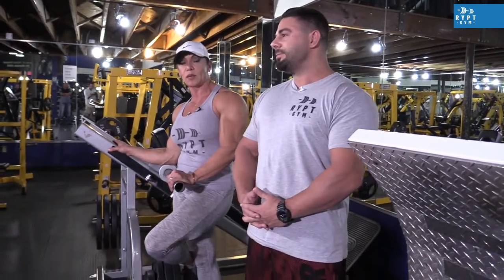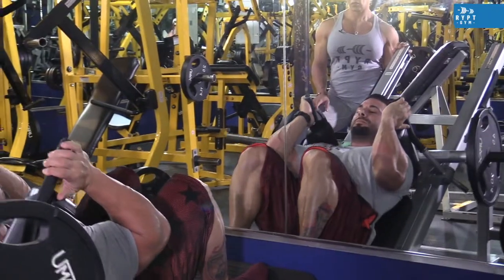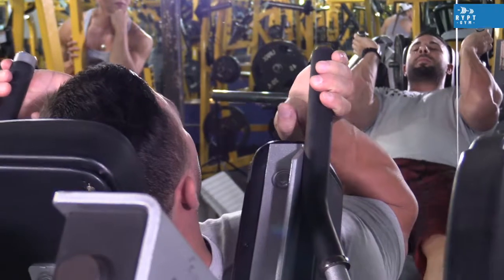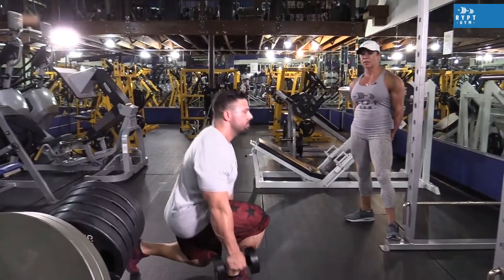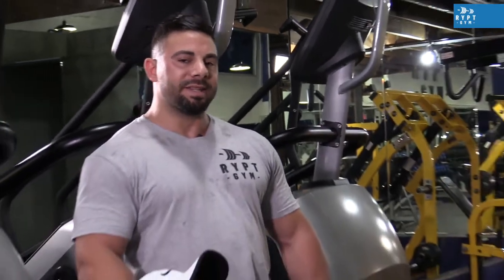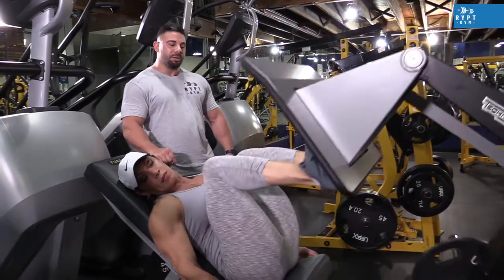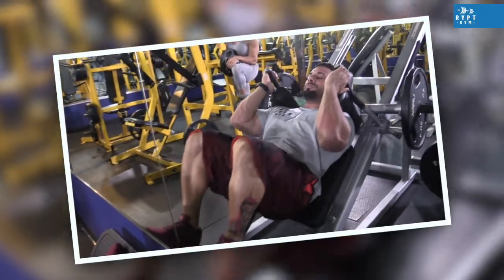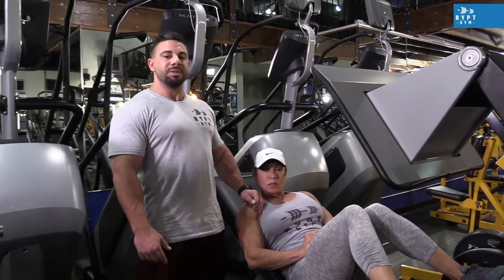Pounding Legs With Yaxeni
Yaxeni and Jose Maria demonstrate leg exercises - especially for folks with lower back problems. Instead of the traditional squat with free weights which stress the lower back - we demonstrate hack squats and leg presses which support the lower back while pounding legs.
Walking lunges with weights may be the best exercise for strong round glutes.